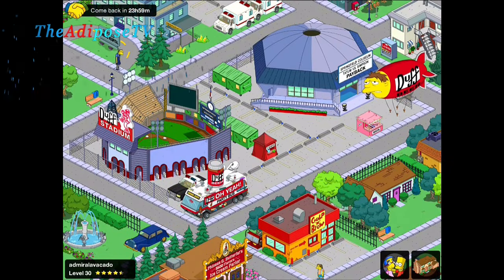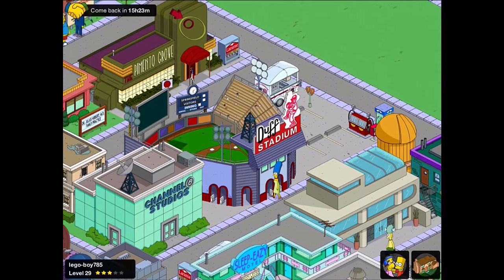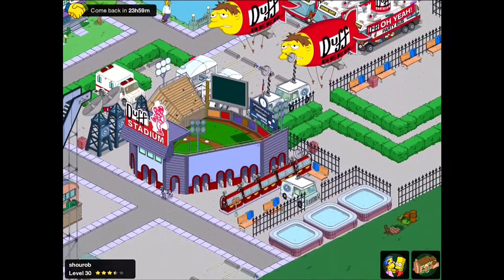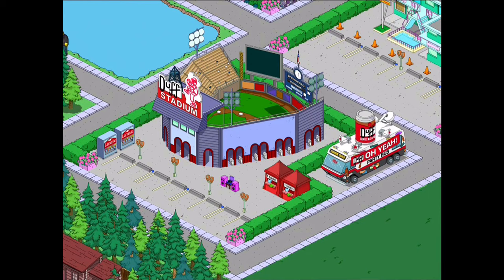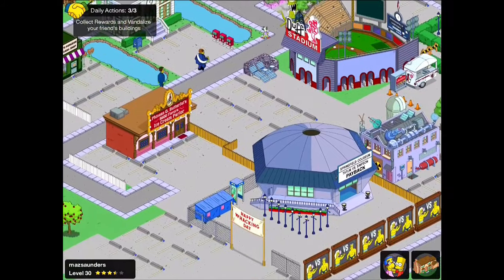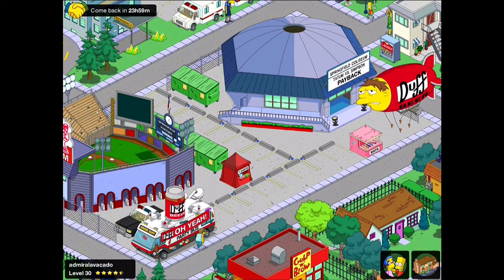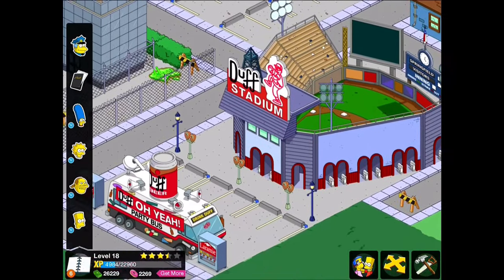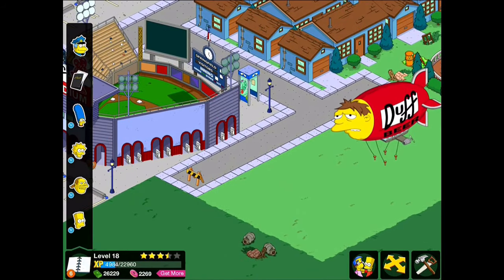Simpsons Tapped out-Duff Stadium-City Design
This video is specifically about how to design your Duff Stadium in the Simpsons Tapped out. The Duff Stadium is a cool baseball arena that can add to the entertainment and sports stuff in your springfield. We will be taking inspiration from some excellent friends across origin before settling on our own design.

This Simpsons Tapped Out tutorial series will help you in all areas of city building and quest completion. I will be looking at city design, how to get free donuts, how to get more xp and get more dollars. This will all be through legitimate methods and with no hacking. The series will also have simpsons tapped out gameplay and simpsons tapped out walkthrough elements too. I will discuss the best buildings, best characers, best missions, best quests and all with high definition - HD - gameplay footage. This game is for the iPad, iPhone, android mobile gaming and is one of the top games in the world for in-app purchases. Getting unlimited donuts isn't possible without an exploit but I will try and teach you how to maximise the amount of donuts you can get through careful money management. Adi

The official simpsons tapped out website describes the game as.
 From the writers of The Simpsons, tap into a city building game that lets you create your own living, breathing Springfield...for FREE.

Recreate Springfield just like you want it, as you help Homer find Marge, Bart and the rest of his family and friends. Complete comic quests like making Apu work ridiculously long shifts at Kwik-E-Mart, growing and harvesting Tomacco on Cletus's Farm, partying down with Duffman at Duff Brewery, and more. Finish jobs and tasks to earn currency and...mmm, donuts. This mobile game is available for iPad, iPhone, Android devices and is also on the google play store.

This video is in no way associated or approved by EA games or any of the networks associated with The Simpsons and is intended for non commercial educational purposes only.